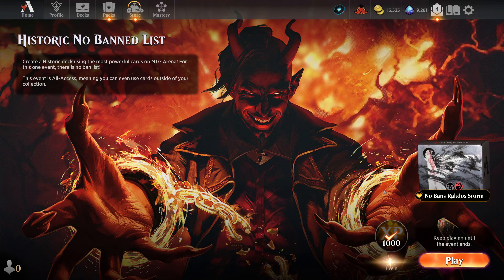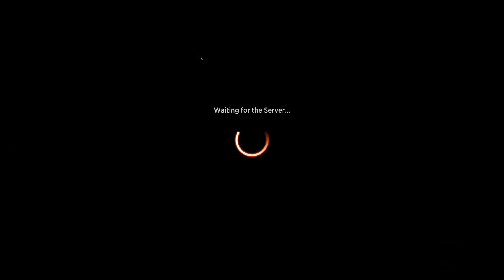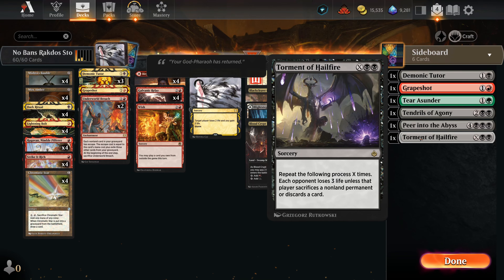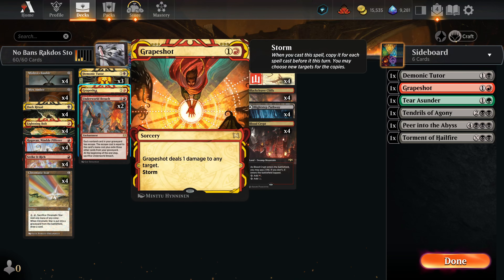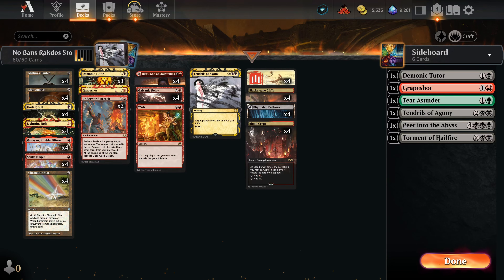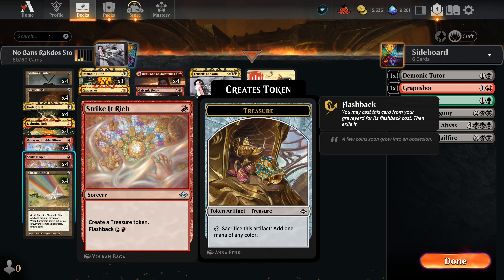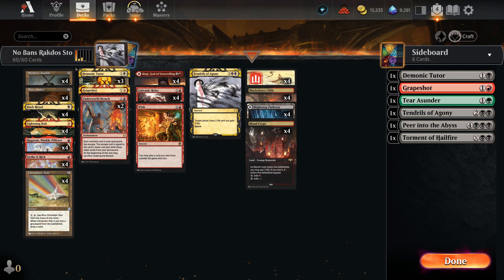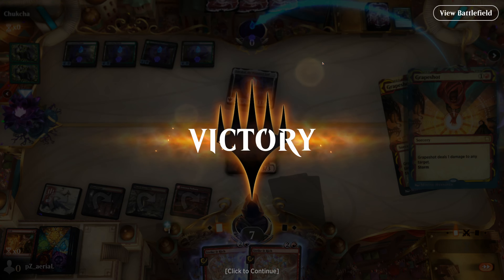It Can't Get Better!!! Rakdos No-Bans Storm | MTGA Historic Deck Tech & Gameplay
DESCRIPTION

| More FullControlMTG! |